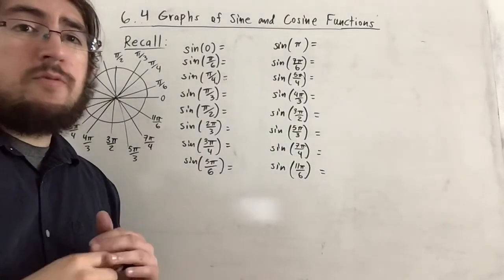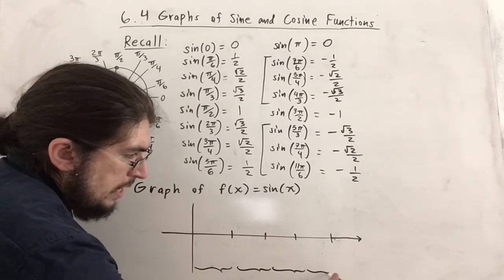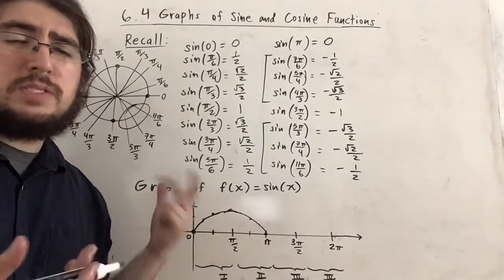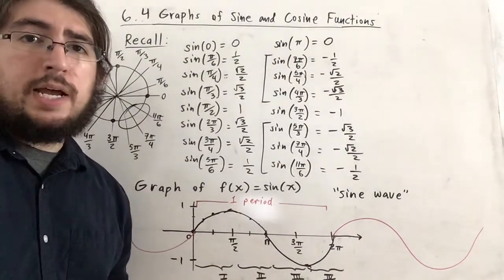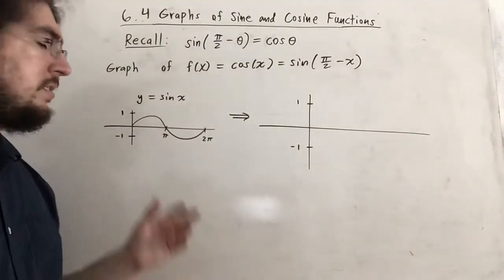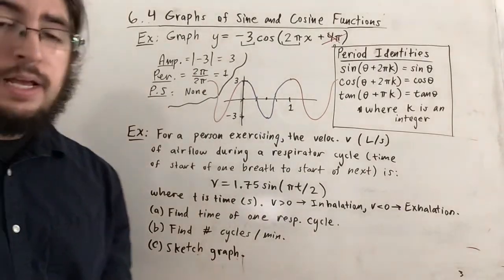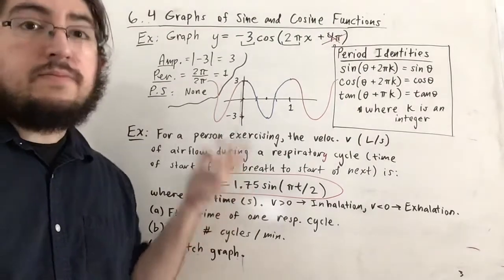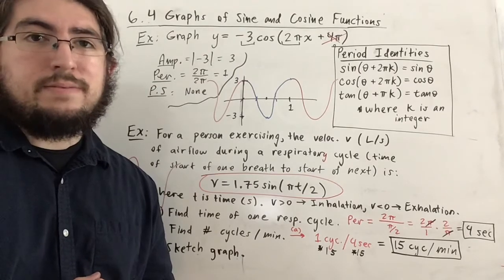Graphs of Sine and Cosine Functions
Lecture on Ch. 6.4 from Larson for Algebra 2